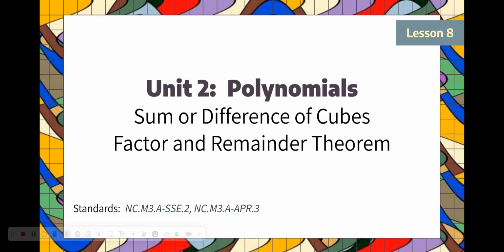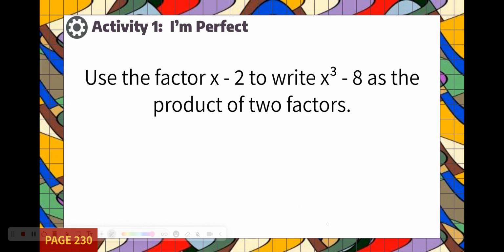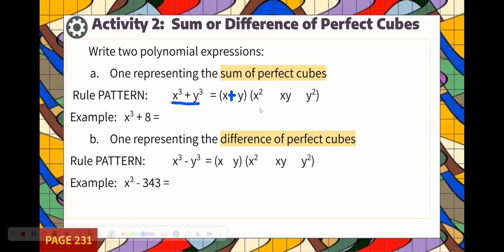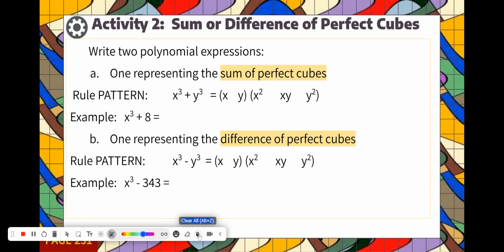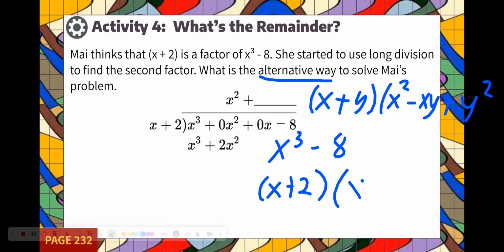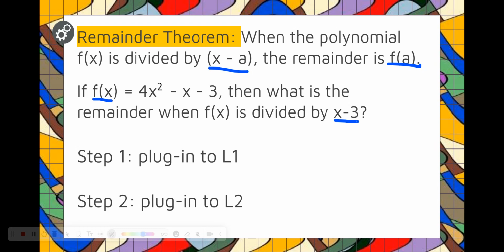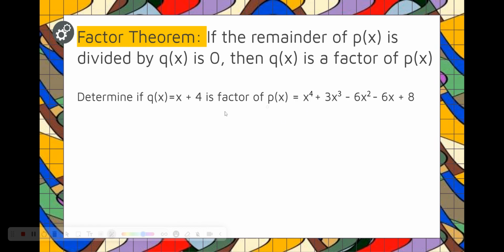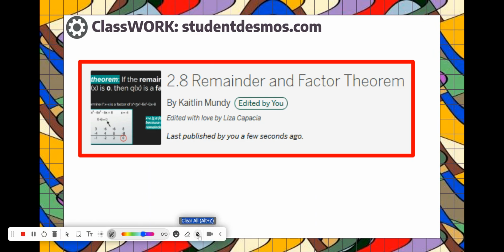U2.8 Remainder and Factor Theorem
Let me know about your questions so I can address that easily when we come back.